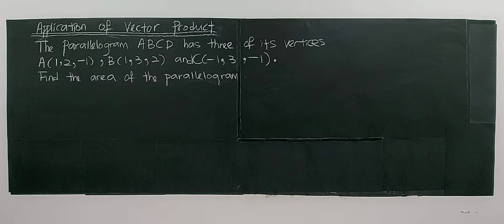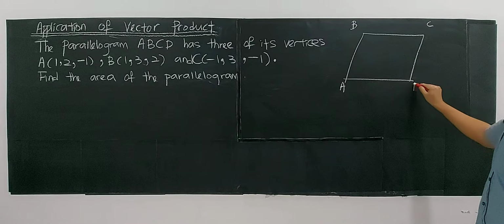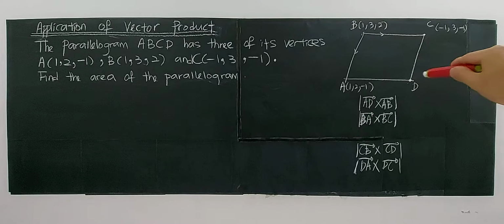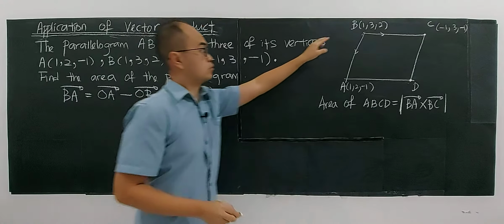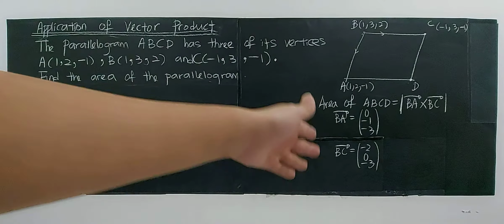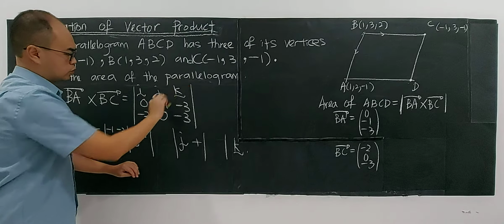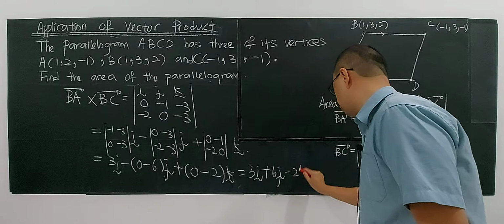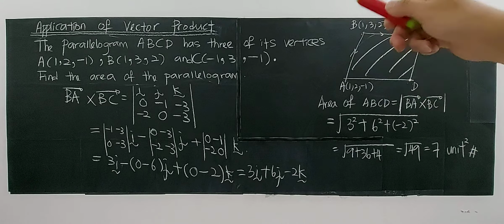Vector Product 8 (STPM/Pre-U)